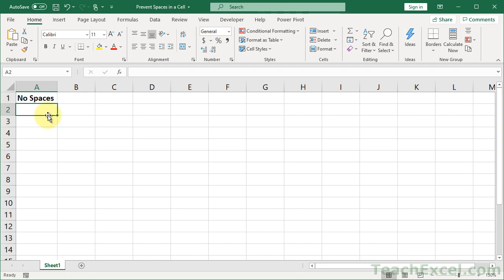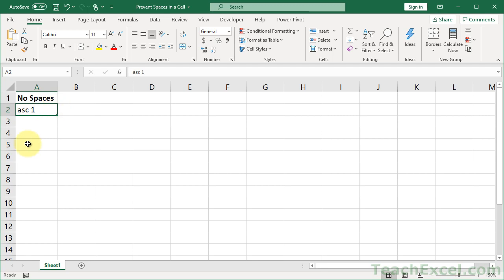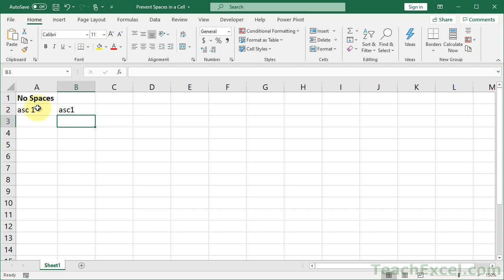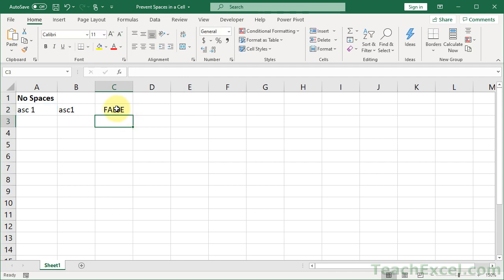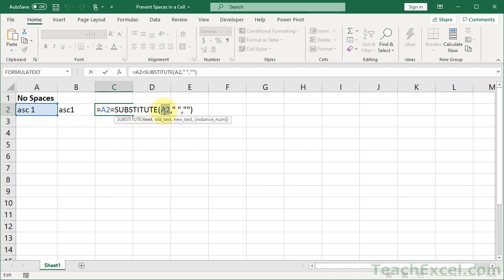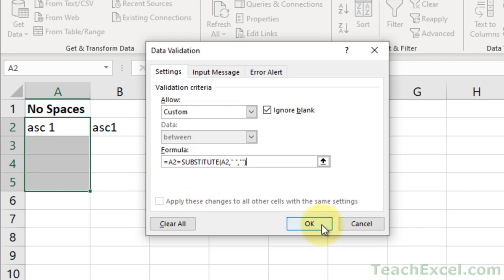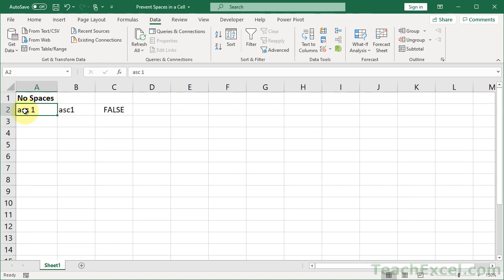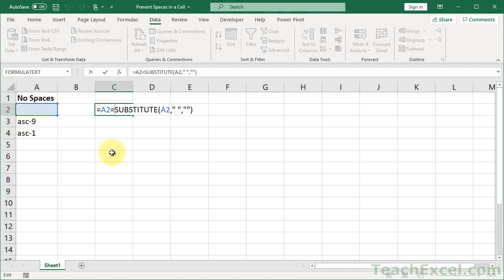Prevent Spaces in a Cell - Excel Quickie 58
Prevent a user from inputting spaces into a cell in Excel - this uses custom data validation, but is quite easy to implement and, here, I'll show you how to do it.

This Excel Quickie focuses on Data Validation in Excel. This allows you to control what a user enters into a cell and, if they input something that is not allowed, show them a warning and tell them what to do.

Data validation is very powerful, especially once you start using custom formulas, which is what is covered here.

Remember, the key to custom data validation in excel is a formula that outputs True or False!

TeachExcel.com